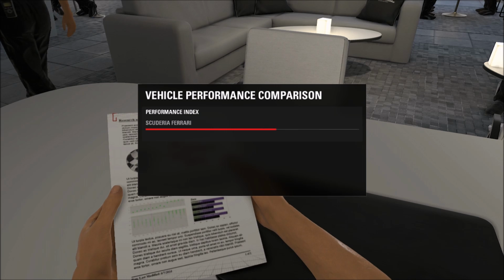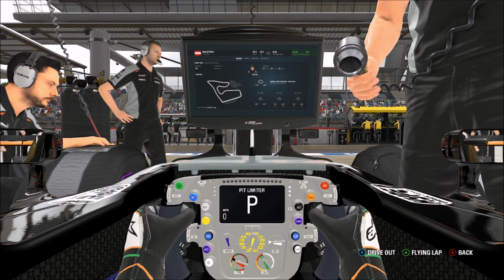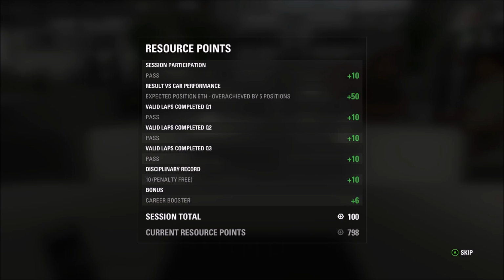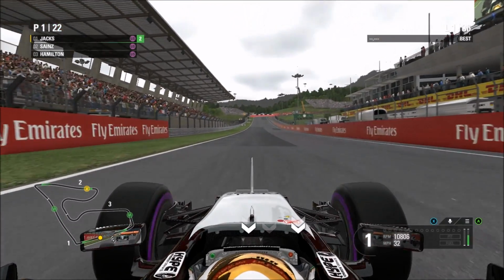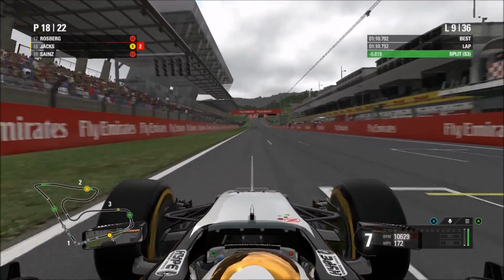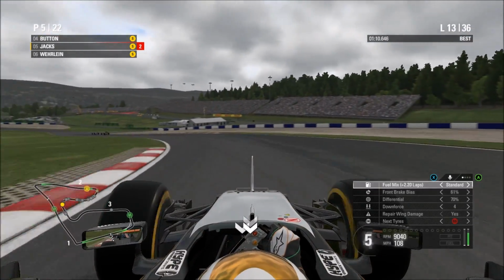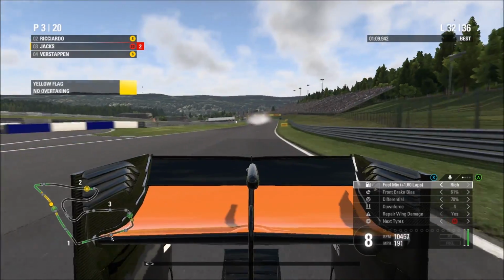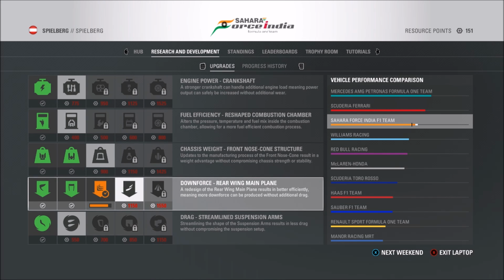F1 2016 ULTIMATE CAREER MODE PART 9: AUSTRIA [COMPLETE CHAOS]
F1 2016 Gameplay: Force India Ultimate Career Mode Part 9 Austria